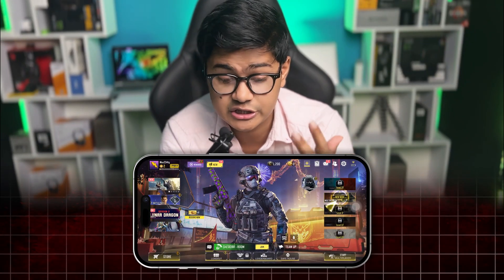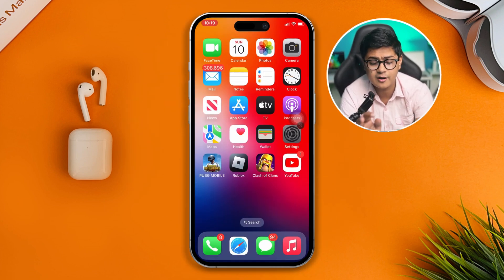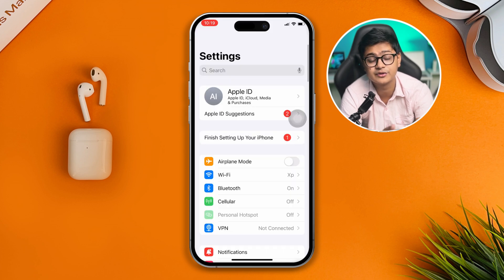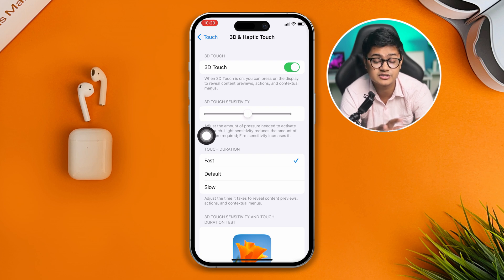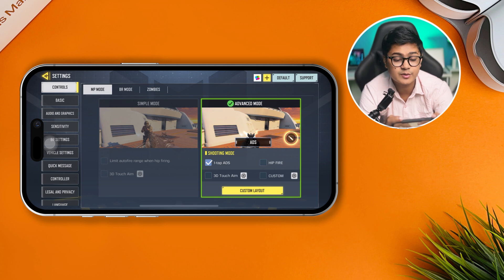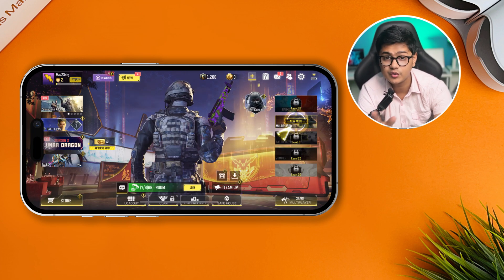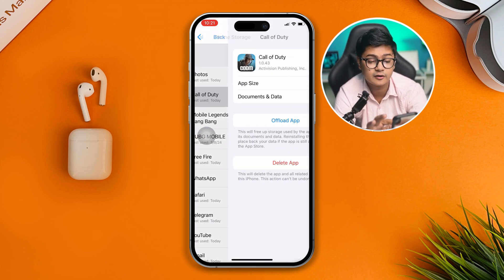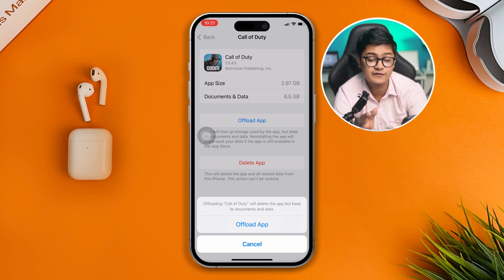How to Solve Ghost Touch Problem on iPhone | iPhone Multi-touch Issue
Facing a ghost touches issue on your iPhone? I'm here with a ghost touch problem solution for iPhone. So, no worries about multi-touch fix iPhone. Watch the video guide and discover the right method to solve the iPhone ghost touch bug and how to prevent ghost touch on the iPhone.

In this quick video tutorial, I'm gonna show you how to solve the iPhone ghost touch problem and how to stop the iPhone from ghost touching. So, watch the video tutorial carefully and follow the instructions step by step. Learn how to fix iPhone ghost touches.

00:01- Video intro
00:26- The Solutions
01:51- Solution ending